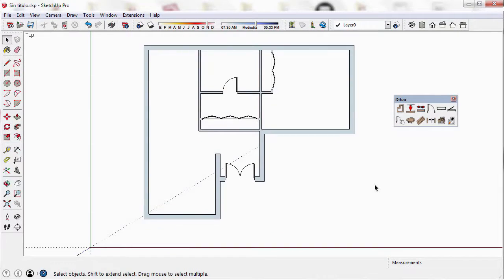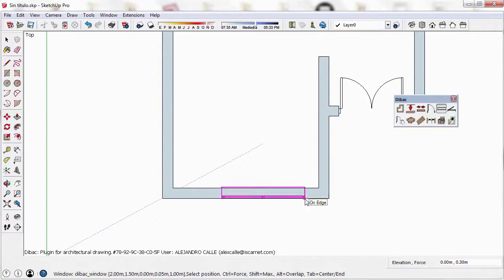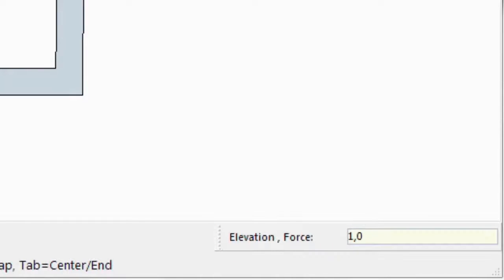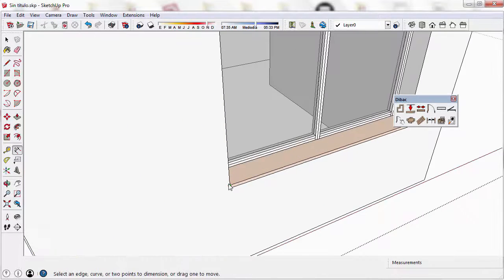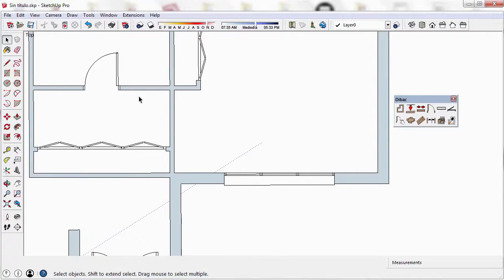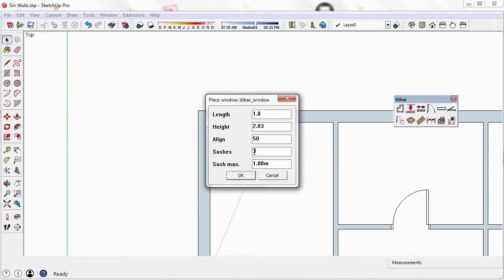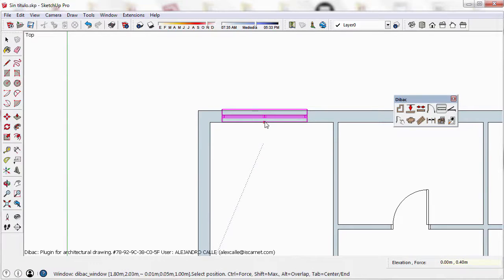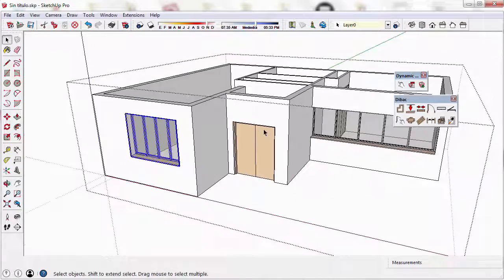Tutorial 3: Windows - Dibac for SketchUp (English)